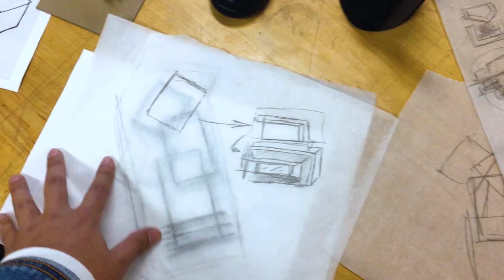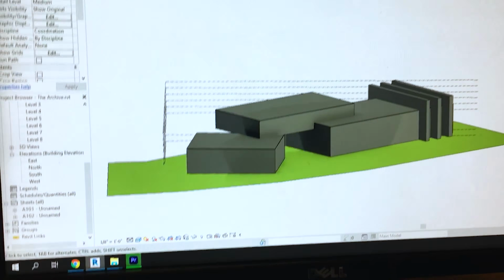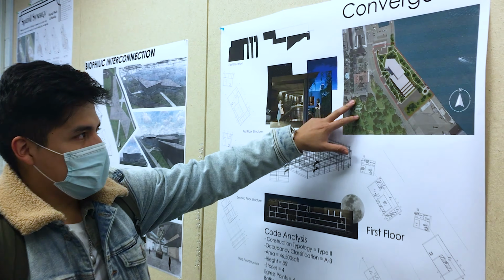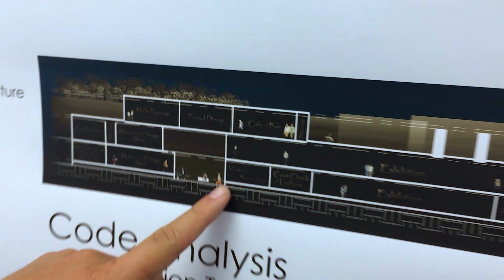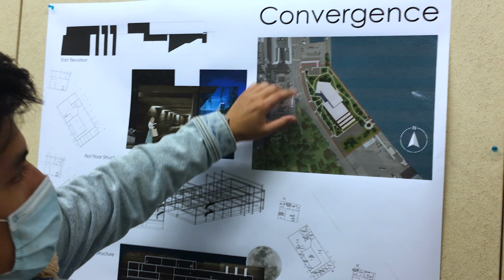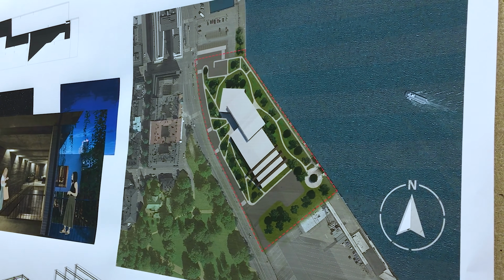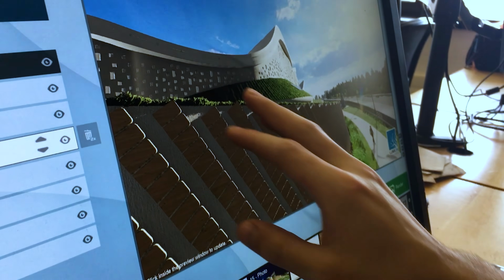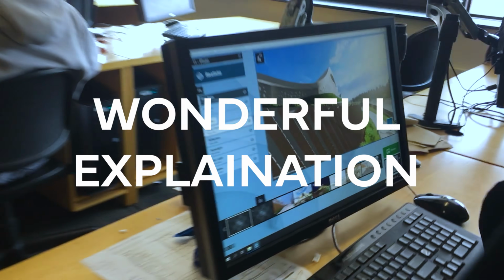Architecture Student - Making of... Helsinki Guggenheim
Studio VI - Final
Process of making the Helsinki Guggenheim from a ARCH student's perspective - Final Part
Filled with laughs and knowledge how the development happens!

Time Stamps:
Update on project  0:00
Next day / Back to Studio 3:36
Post pin up update 4:40
Next Update 6:11
Final Post Presentation 10:36
Final Project Showcase 11:10